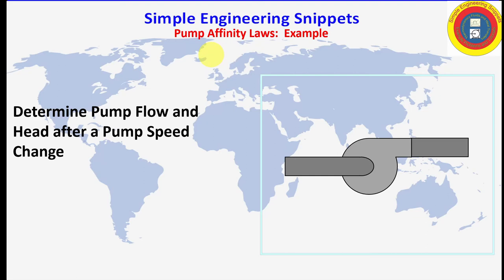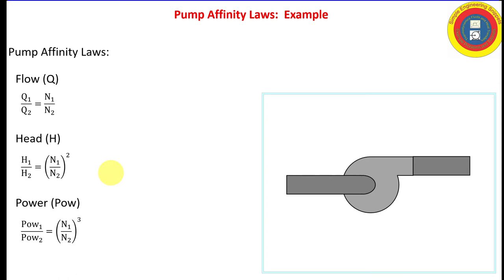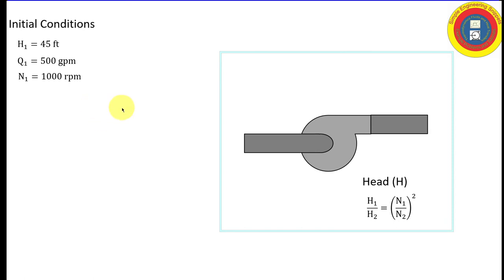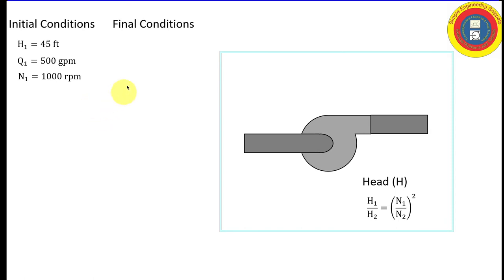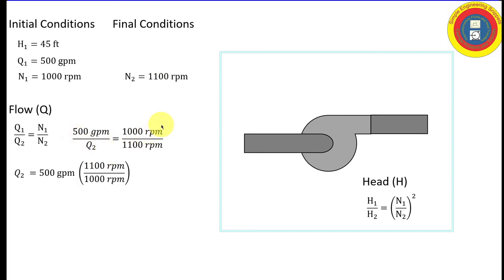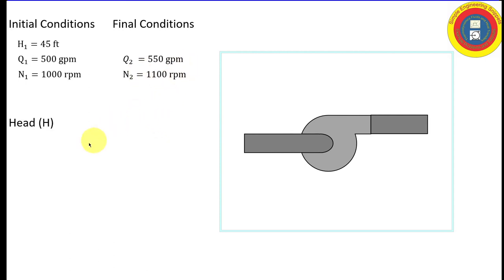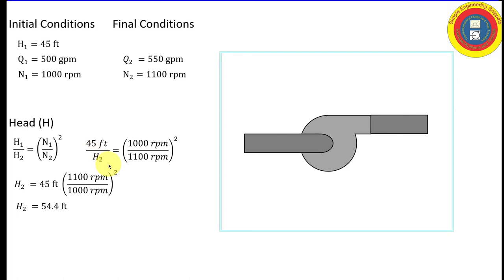Pump Affinity Laws Example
Instructional Video using pump affinity laws to determine pump Head and Flow changes following a change in pump speed.  Pumps, Pump Affinity Laws, Pump Laws, Fan Laws, Fluids, Fluid Mechanics, Mechanical Engineering, Civil Engineering.